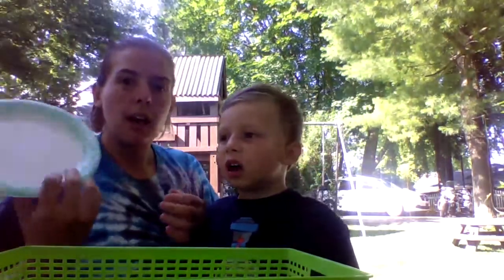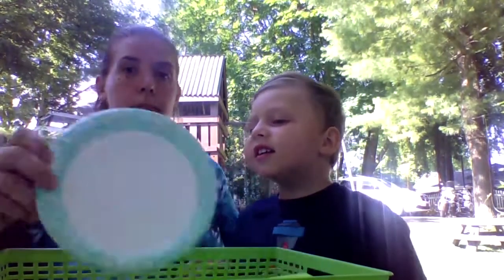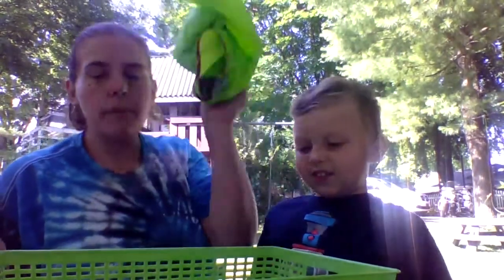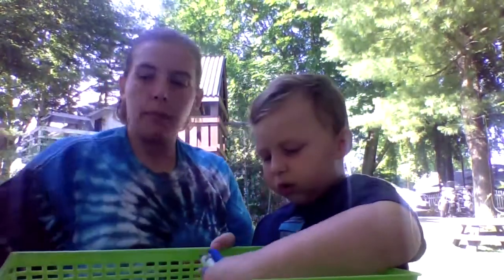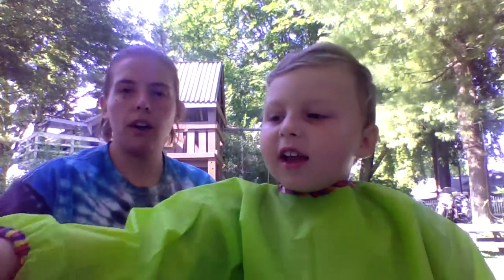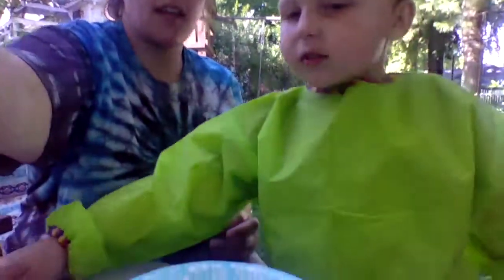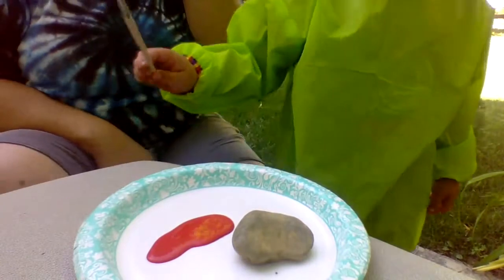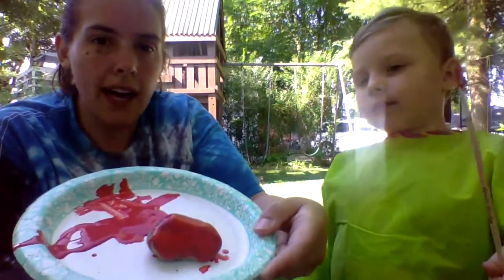DIY Rock Painting | Toddler + Preschooler Activity | Victory Kids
This week we learned about the tower of stones the Israelites made to remember what God had done for them (watch the lesson So, we are painting rocks to help us remember what God has done for us!

Victory Kids exists to help families to their NEXT STEPS in their journey of faith with the Lord Jesus Christ. Learn more about Victory Kids and Victory Church